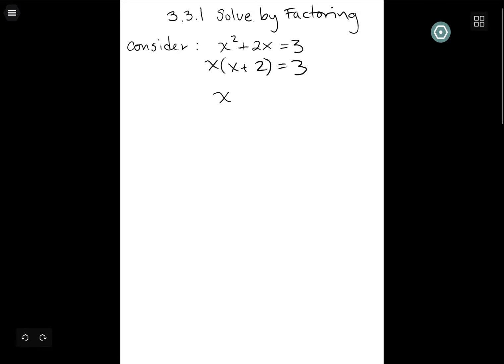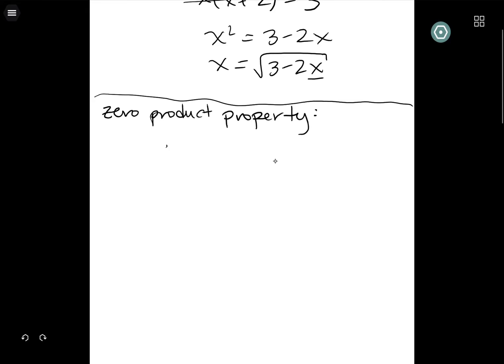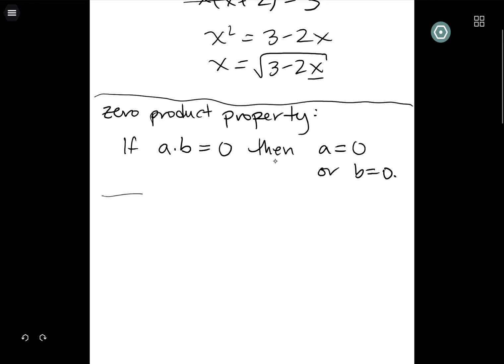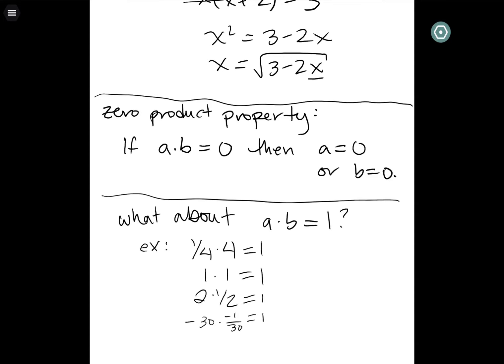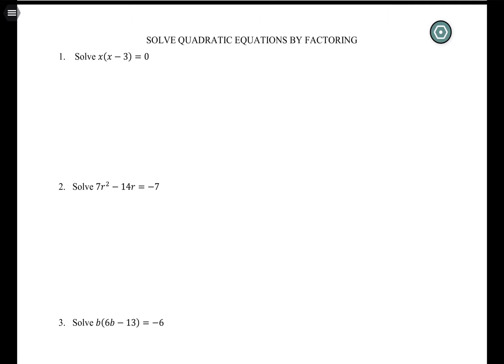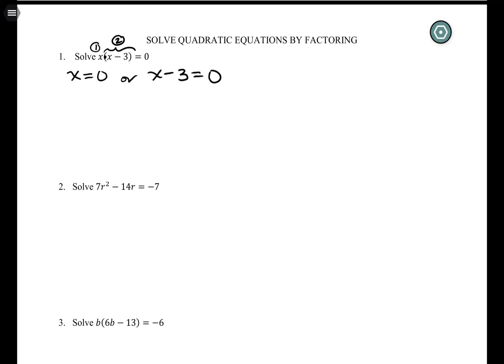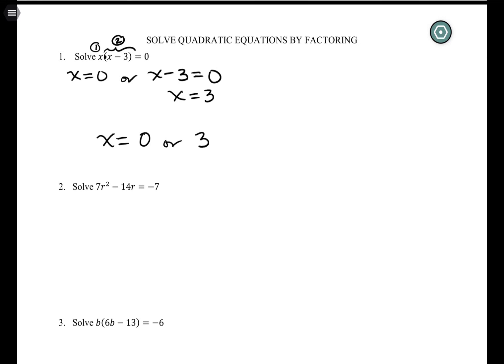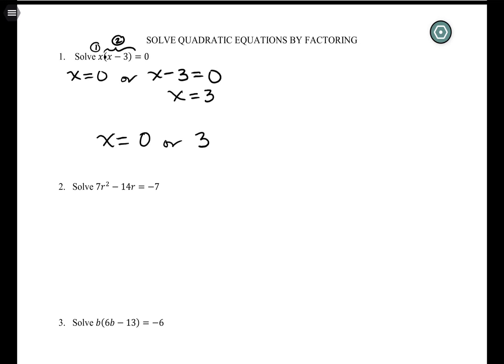M140 B902 4.5.2 p1 ex 1